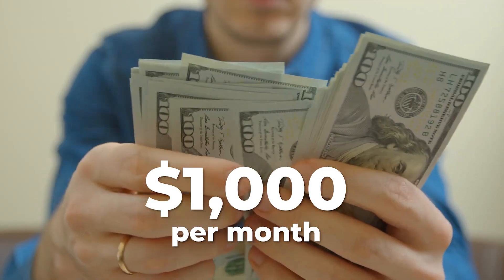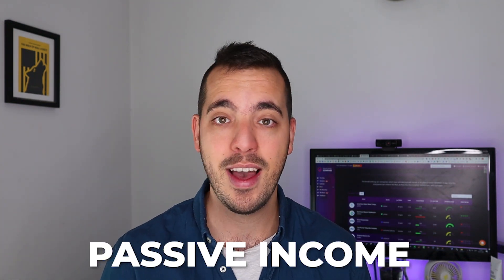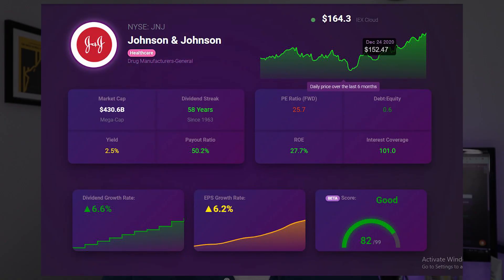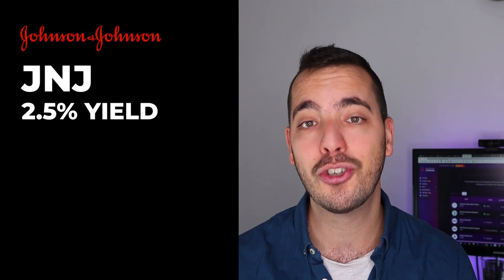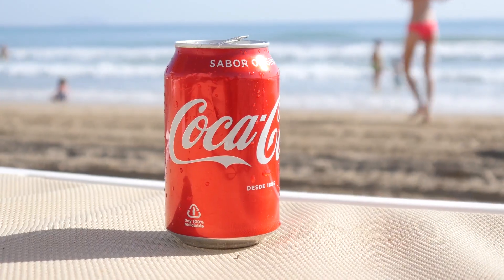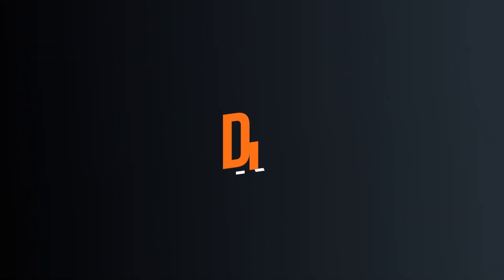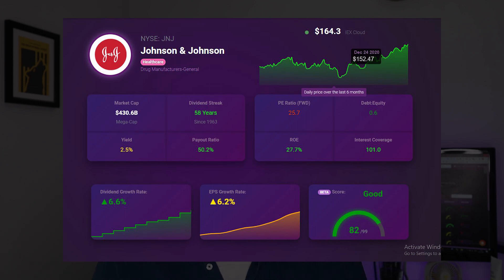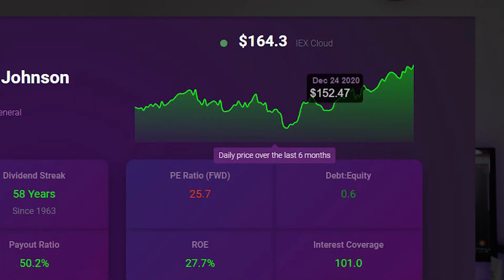How Much to Get $1000 in Dividends? How Many Shares? 🤔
How many shares of stock to make $1,000 in dividends? This is what I'll be answering in this video.

A grand a month in dividends is a goal that many people have, so it's important to break down how to get there.

Earning 1000 in dividends each and every month can change your life for the better. This passive income will be paid into your account regardless of what you do with your time. This is the opposite of the active income you get with your job.

Then I'll answer how much to get 1000 in dividends, which I know is something you'll want to know, as depending on how much money you've already saved up, you'll be able to reach this dividend income goal quicker or slower.

Although it's not as important as most people think, I'll also break down how many shares of stock to make 1 000 a month in dividends. I'll be using Johnson & Johnson as an example for this.

I'll also share my views on investing the right way: Even though getting to 1000 monthly dividend stocks is a great goal, what matters even more, is long term dividend investing. Having the patience to save, invest and reinvest over a long period of time (many years) to allow compound interest to work its magic.

By the end of this video, you'll understand how to grow your portfolio to earn $1000 per month in dividends.